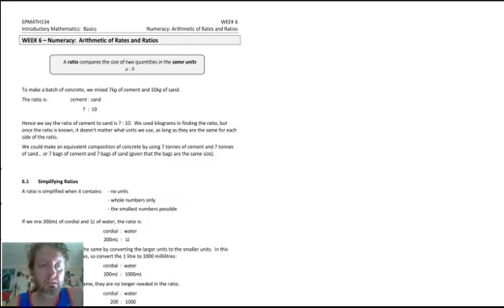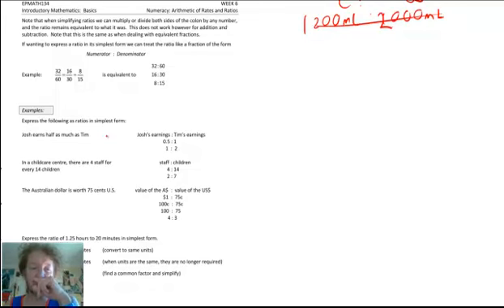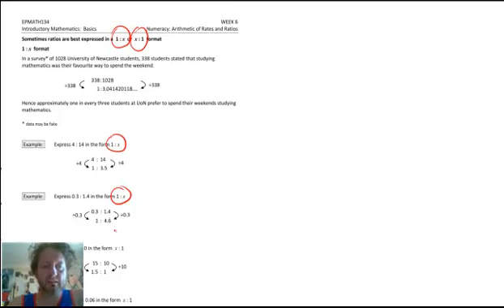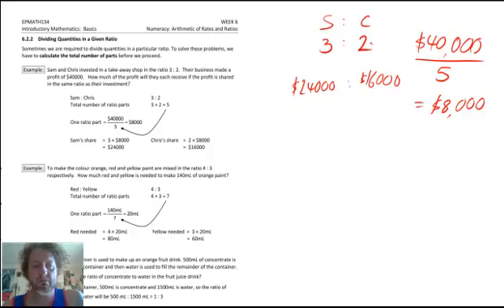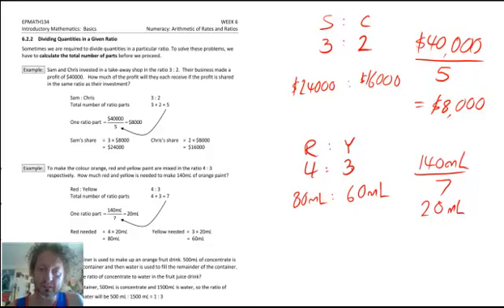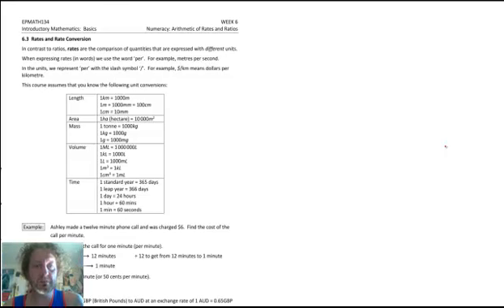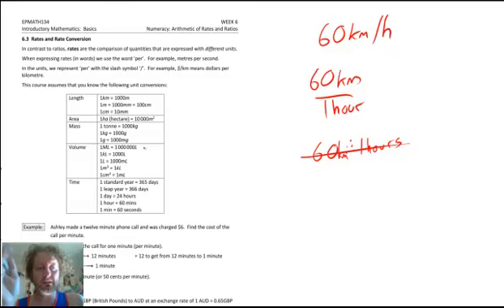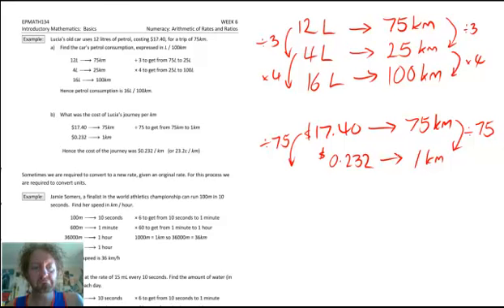EPMATH134 - Week 6 Course Notes video